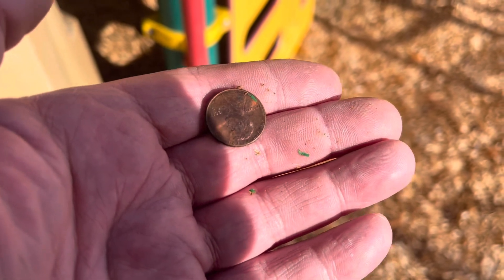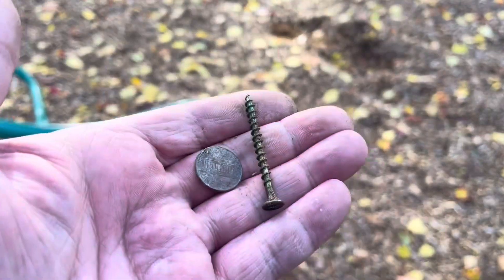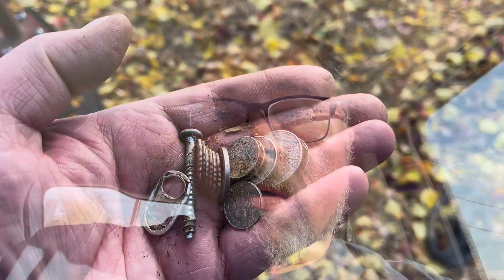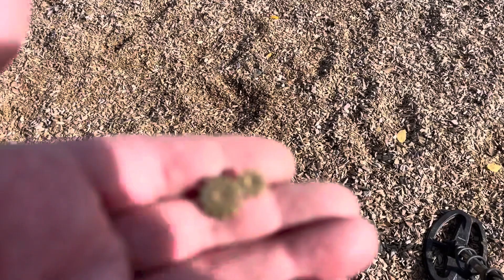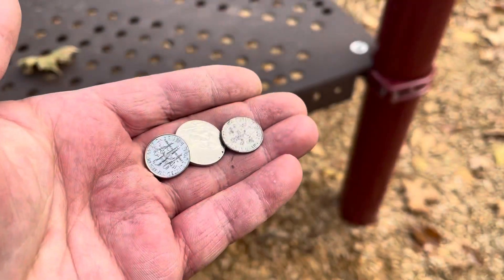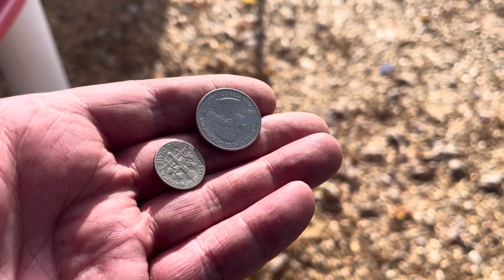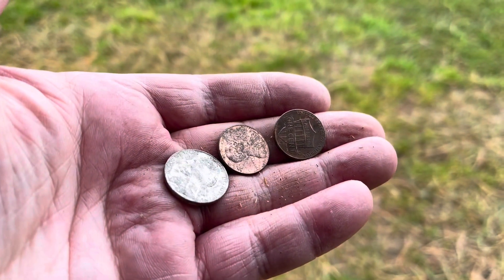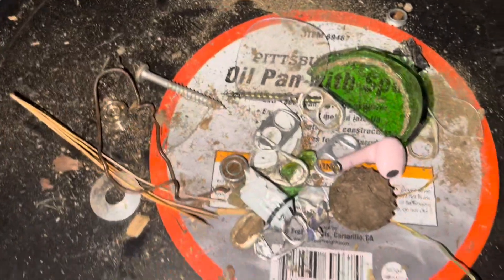MDAS with Matt S10E37 The rest of the parks. Legend and Accupoint are a deadly duo!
This is part 2 of last weeks video.

Click here for more information on the Nokta Legend Simultaneous Multi Frequency Metal Detector.

The new Accupoint Pin Pointer from Nokta!

A great all purpose machine that will satisfy pretty much all your detecting needs!

For more on the controls and use of the Nokta/Makro Simplex, please click on this link and visit my friend Kimmie at Girls Rock Metal Detecting!

He is digging cool stuff in Scotland! Cooler stuff than I dig. You won’t regret it!

Mike Knobl detects in South Carolina. When he teams up with the Back Country Diggers, it is always a great time!

He Metal Detects and all kinds of other stuff too! Click the link below here for one of his hunts!

For quality Australian made digging tools, check out Tyger Stainless Steel.

Just a guy, looking for stuff that has been dropped. There might be something good, or nothing at all.

Filming and editing with:
Apple iPhone 12 Pro Max Camera Phone

tell them that Metal Detecting with Matt sent ya!